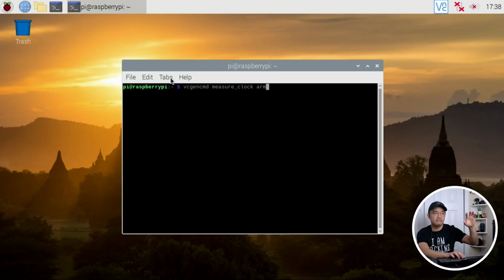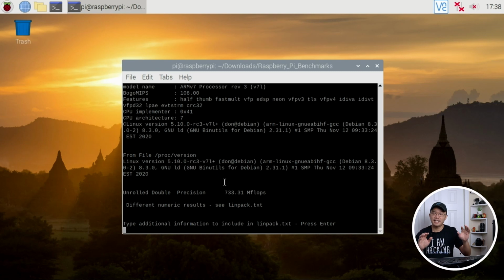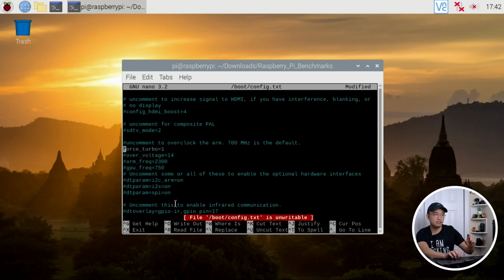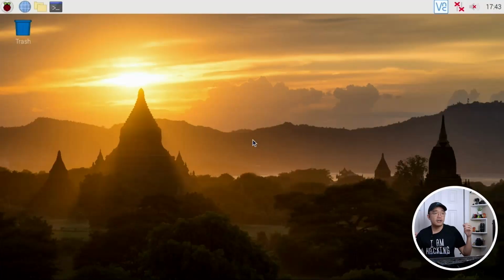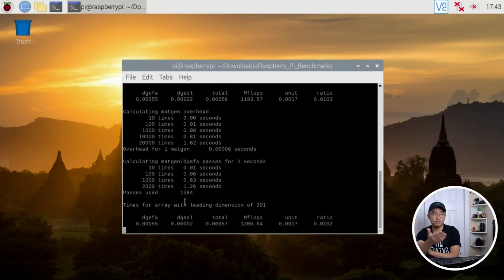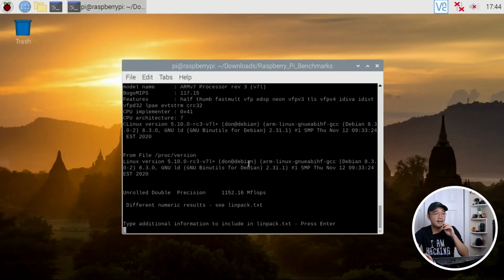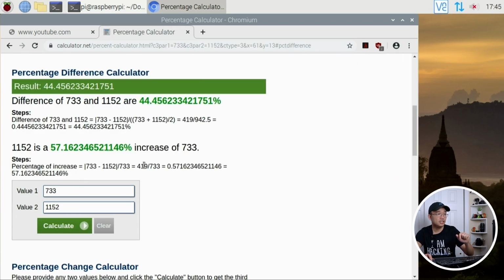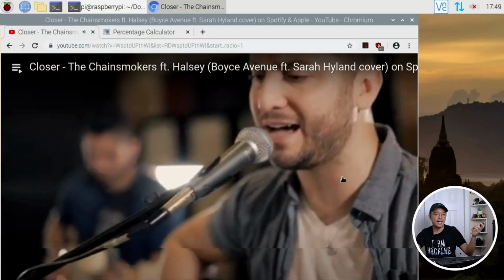Overclocking Raspberry Pi Compute Module 4 to 2.3 Ghz stable!!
after having some time to play with the raspberry pi compute module a few things i was testing was to see how far can i push it. Overclocking the raspberry pi cm4 to 2.3ghz stable was defensively some big achievement! thanks for the view!

○○○ LINKS ○○○

○○○ SHOP ○○○